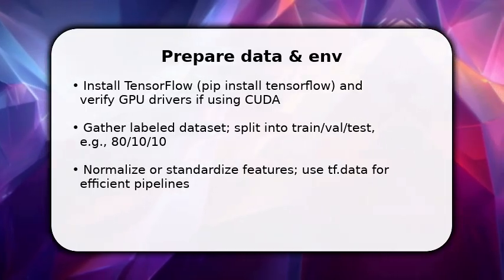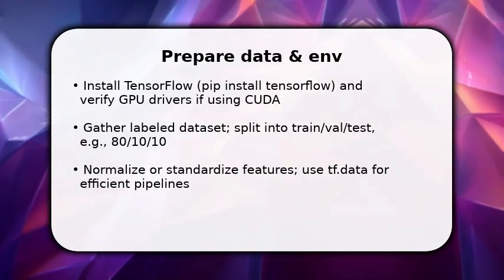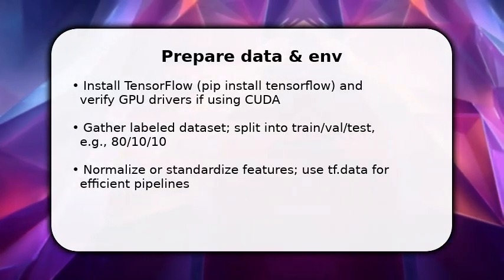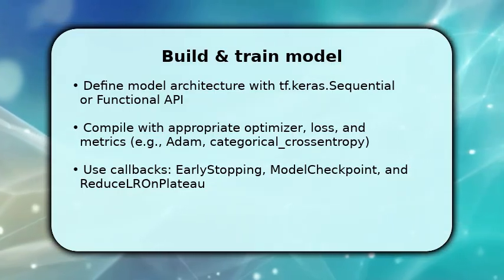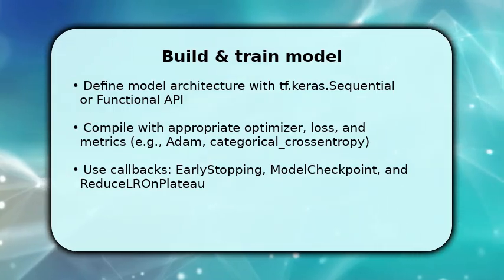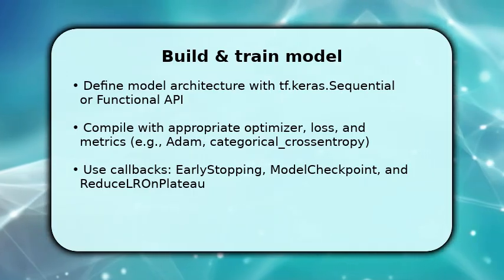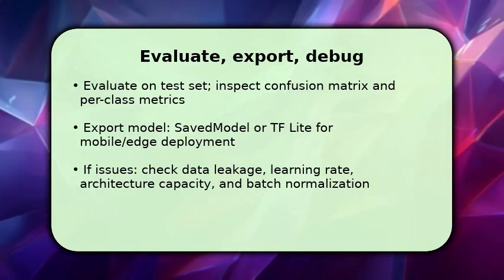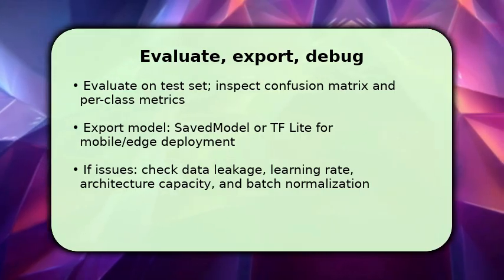How to Make Tensorflow Model - Step by Step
Dive into the world of machine learning as we guide you through creating a TensorFlow model step by step. This video tutorial covers essential concepts such as setting up your environment, defining and training models with various layers, evaluating performance metrics, and fine-dicting hyperparameters for optimal results.

TensorFlow, machine learning, create TensorFlow model, setting up the environment, defining neural network models, training deep learning models, evaluating performance metrics, hyperparameter tuning